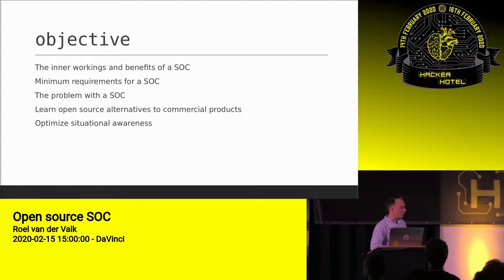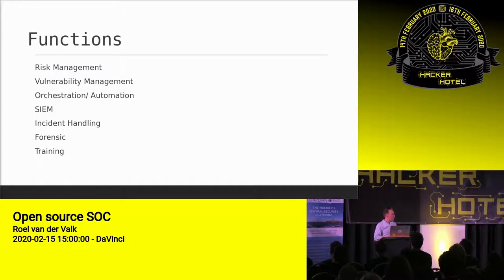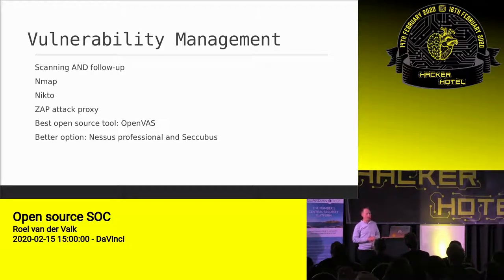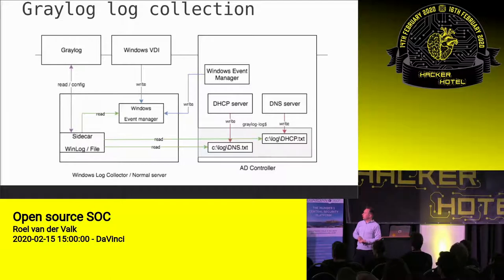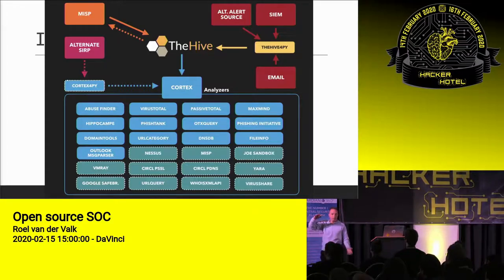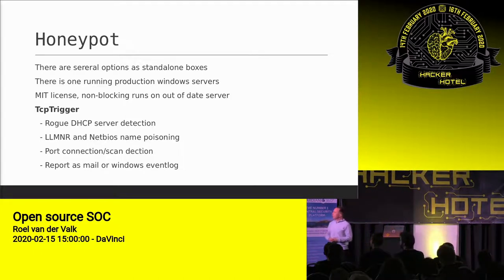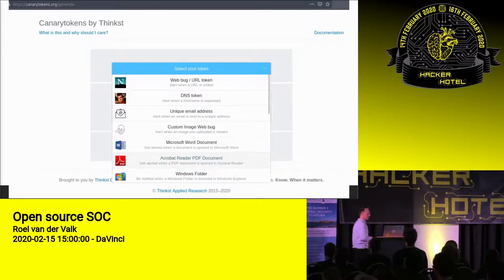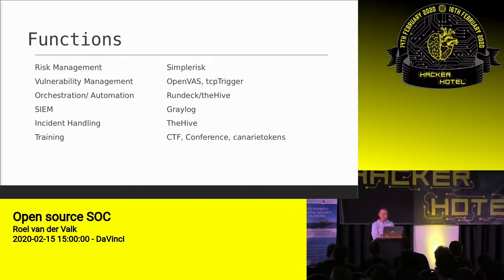Hackerhotel 2020: Roel van der Valk -- Open Source SOC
A lot of small and medium sized company’s do not
 have a SOC yet. Even the University of Maastricht that was recently hit
 by Ransomware was lacking a working SOC too. The limiting factor is
usually a lack of budget, knowledge and/or skills.

A SOC is crucial, because it is the nervous system
 of an organization. Being a hacker and tinkerer, I want to tackle this
problem by making it quick, easy and cheap. Based upon building several
SOC’s  over the last years, I want to present a blueprint for a
one-man-no-budget-SOC that any system administrator can build and
maintain. Everything can easily be tested in a homelab and open source
software tools will show results within in a week.

The tactics, tools and procedures presented
actually scale smoothly to a larger size. I will share my experience and
 tips for this kind of setup, and include budget expansion options.